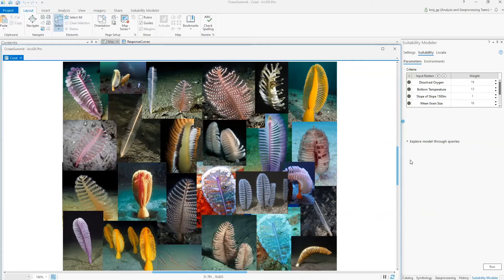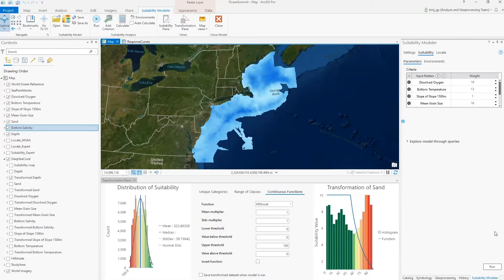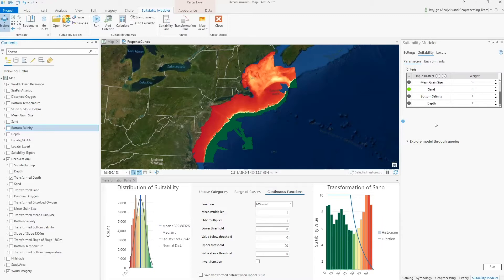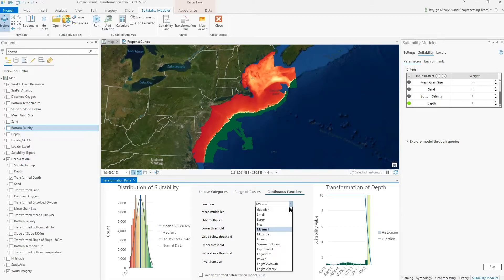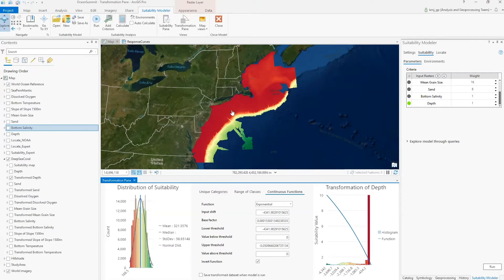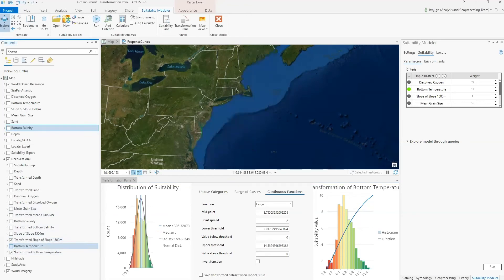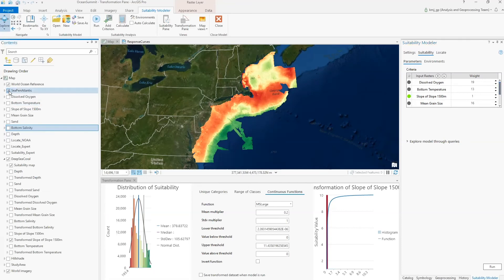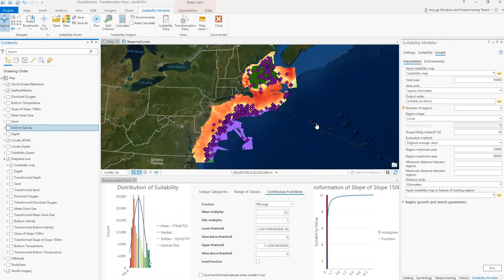Habitat Suitability Modeling of Coral